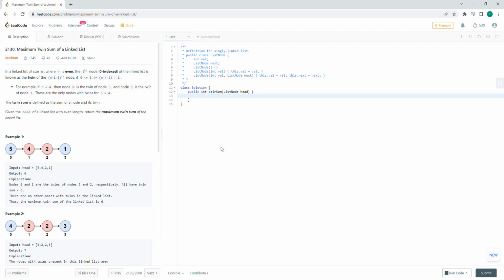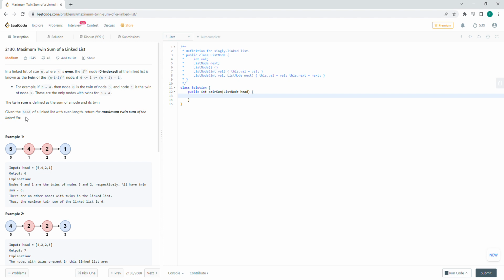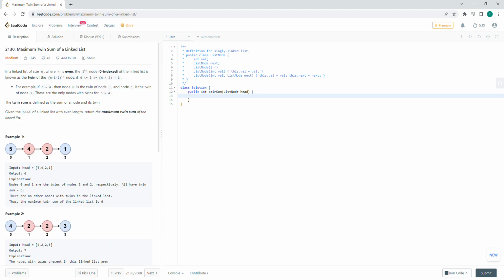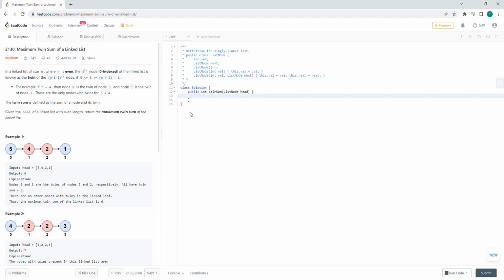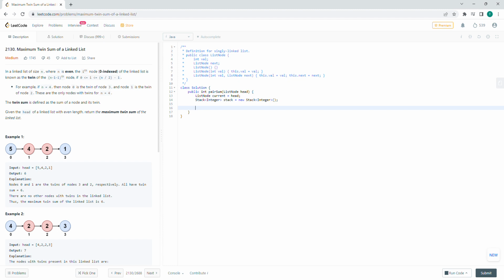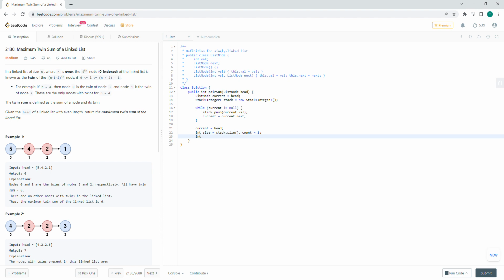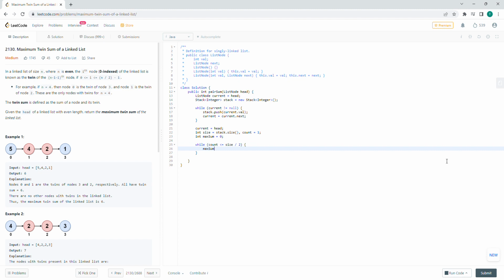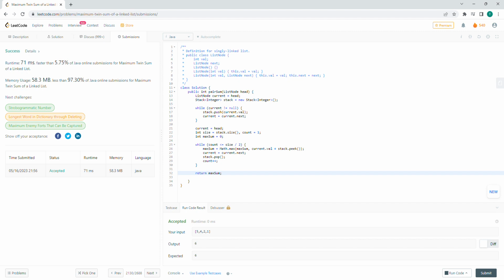May 17/2023 LeetCode Challenge: Maximum Twin Sum of a Linked List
Question: 2130. Maximum Twin Sum of a Linked List
Solved with Java /  Difficulty: Medium
Approach: Stack